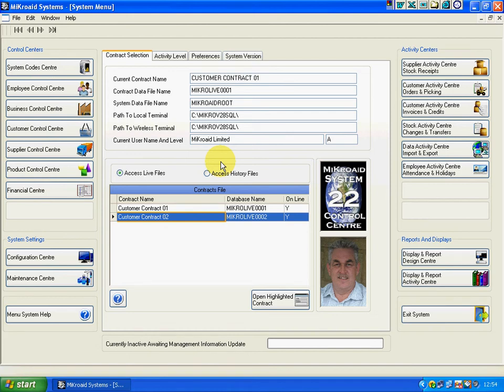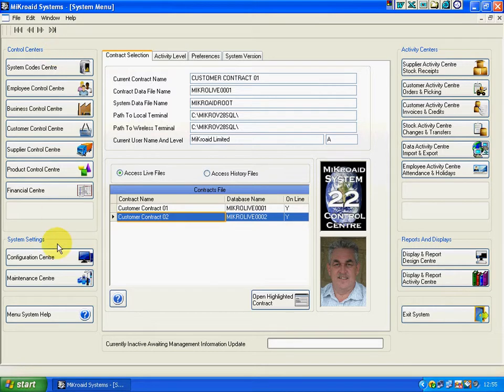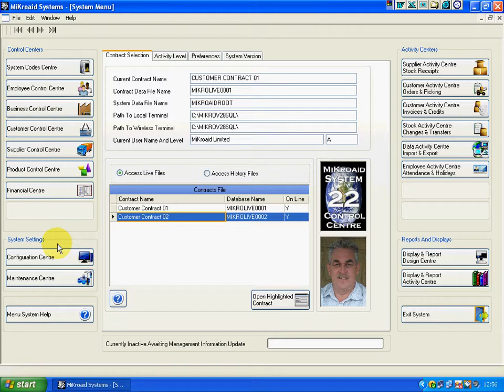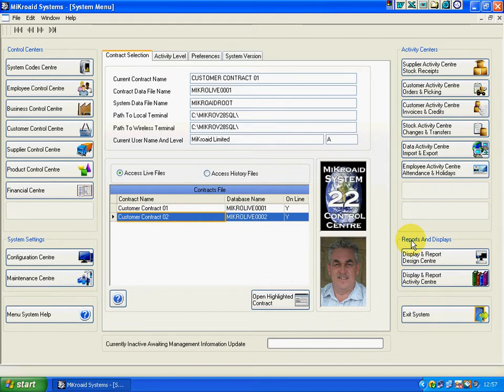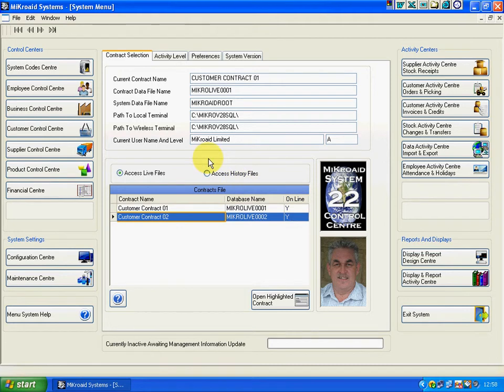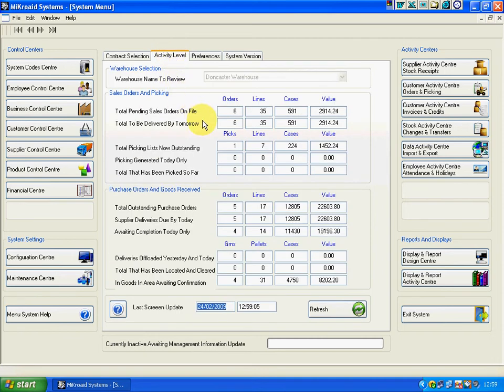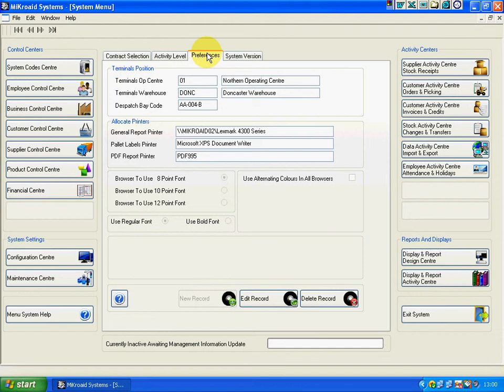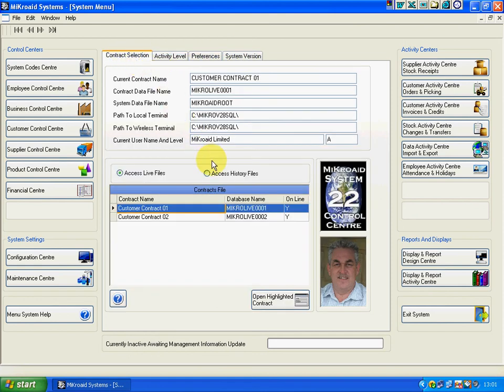System 22 Menu And Information Window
This is the main menu window for System 22. From here you can access any routine within the system, change to another contract or monitor the outstanding workload for all of the contracts you have access to. The menu window is tailored to suit each users log in level so they only gain access to options they are allowed access to. For more information on System 22 from MiKroaid, visit our main web